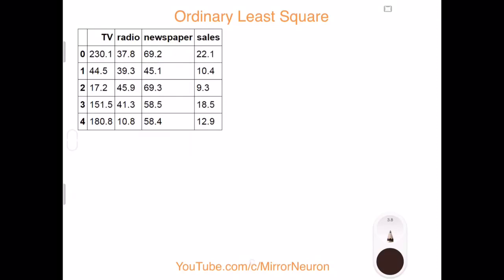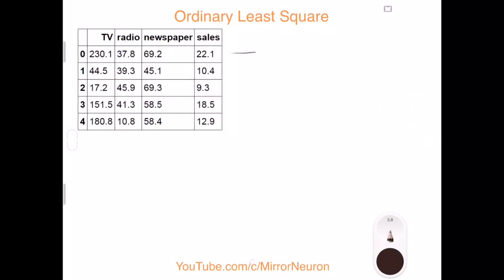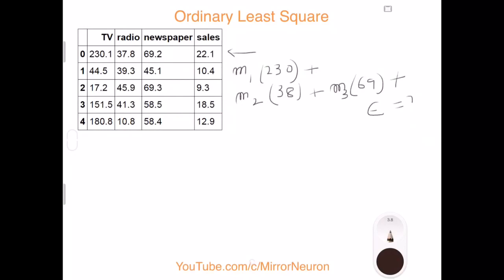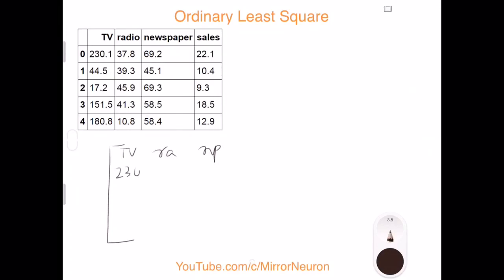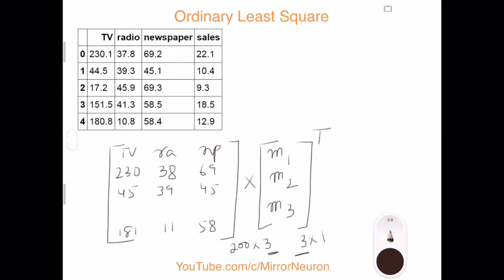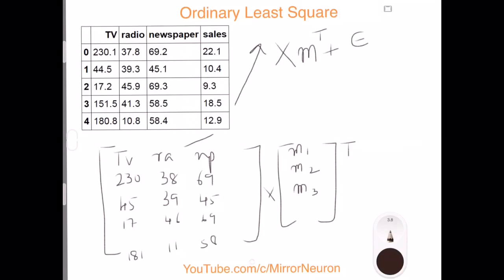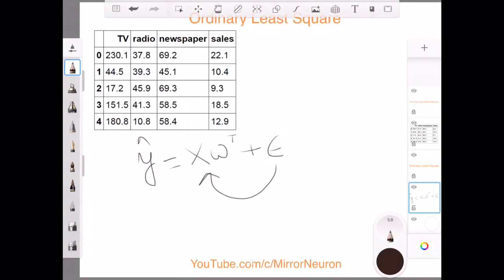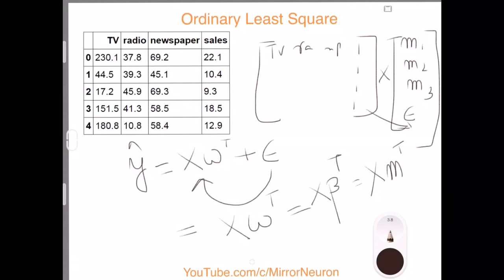ML algorithm for beginners | 2a Ordinary Least Square | Confusing Mathematical Notation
This video explains confusing mathematical notation used in explaining simple matrix multiplication with vector.